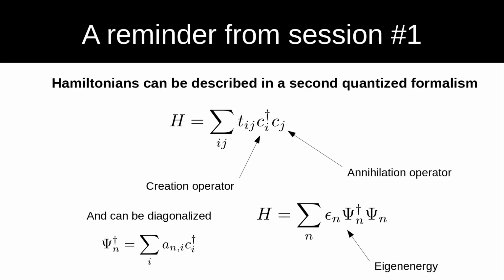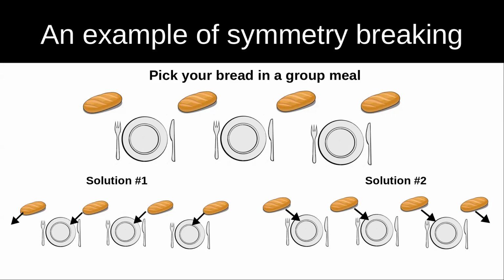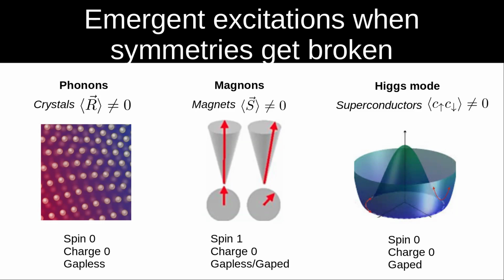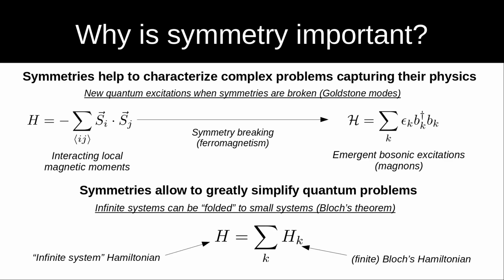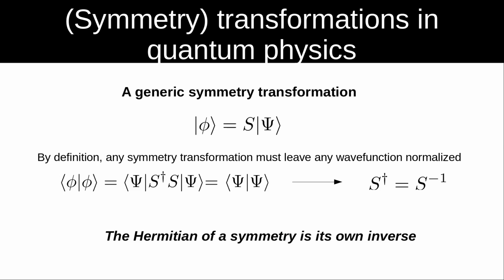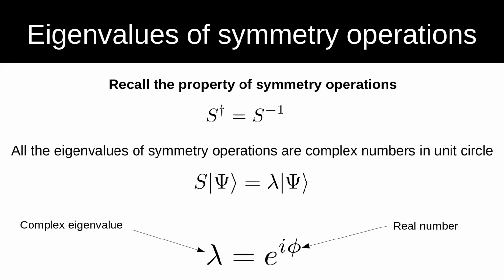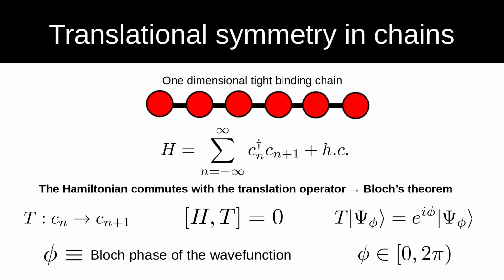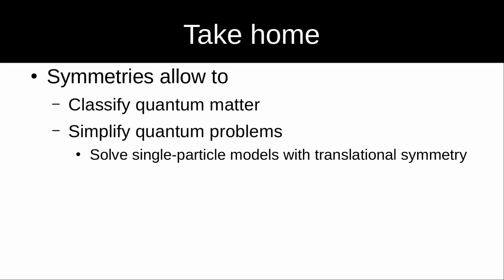Session 2: Symmetries, reciprocal space, Bloch’s theorem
Advanced Quantum Materials course 2025 at Aalto University